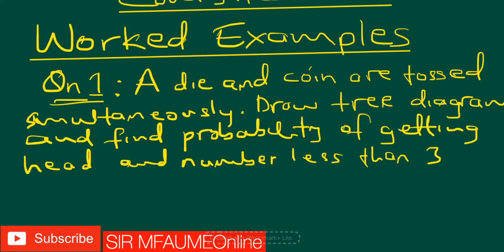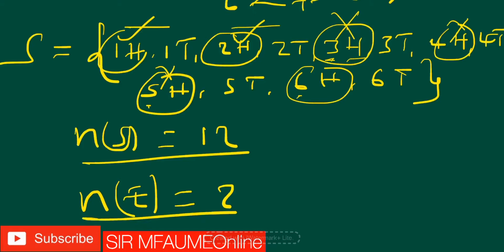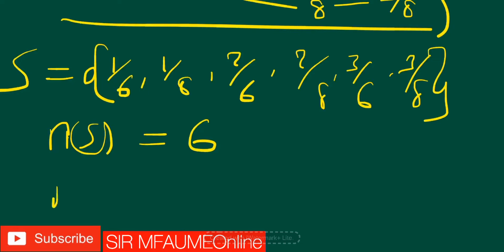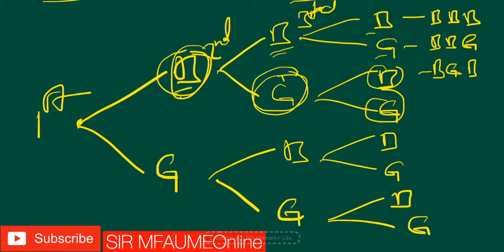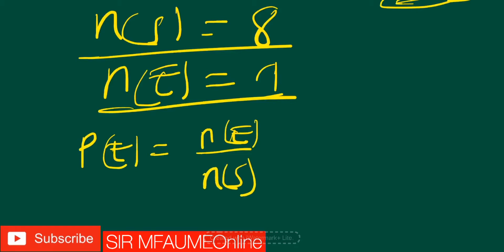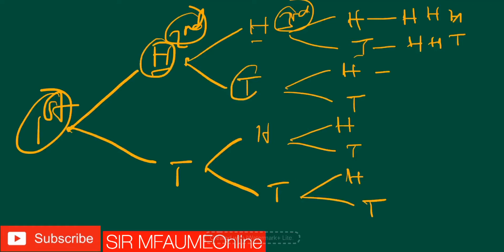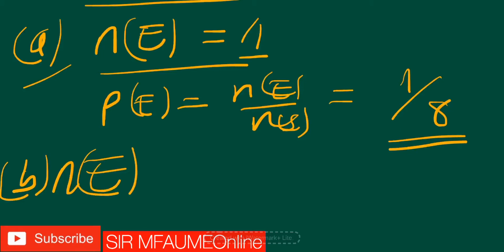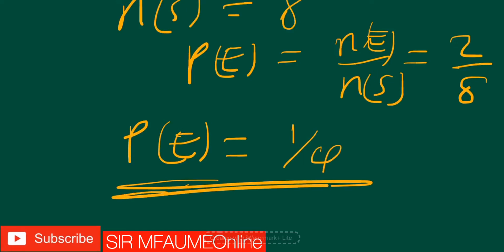How to Solve Probability Questions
Worked Examples in Probability subtopic of Combined Event.